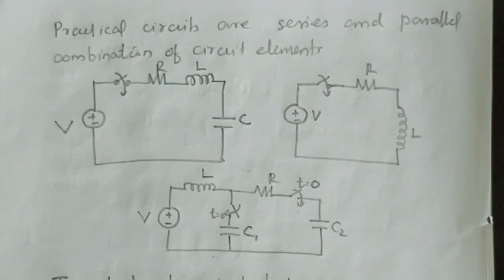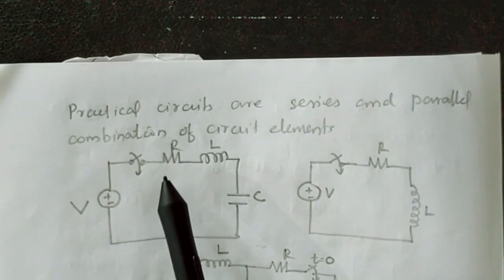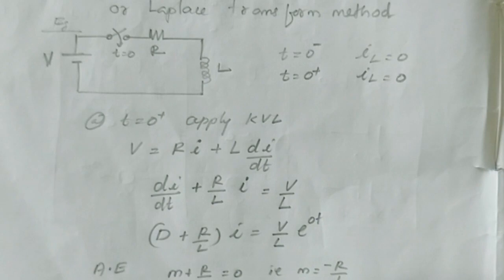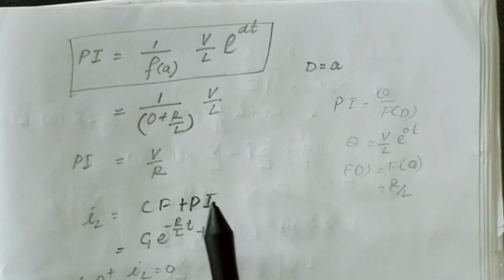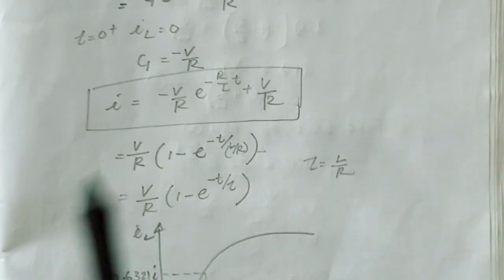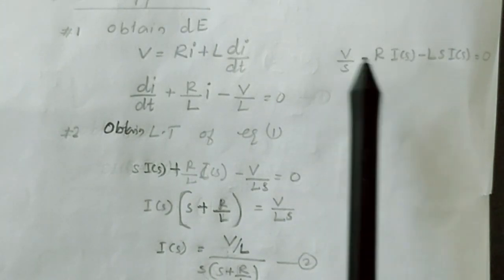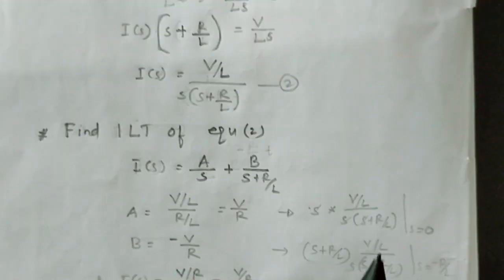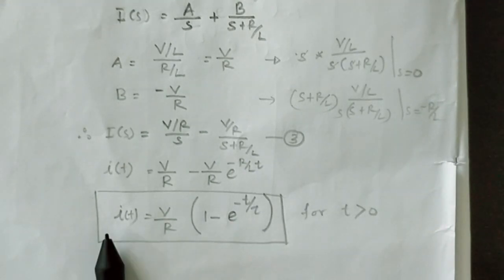Solution Methods During Transients